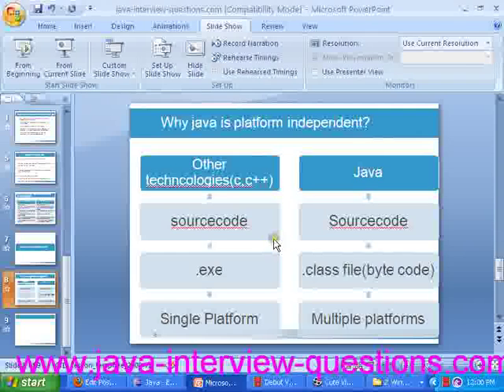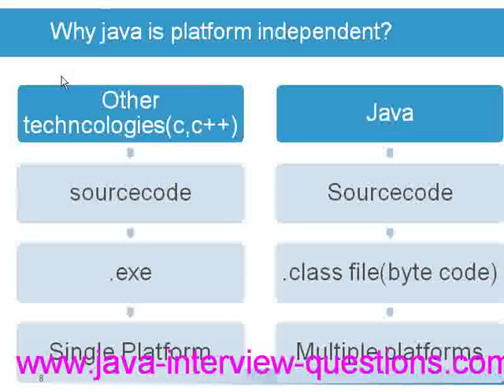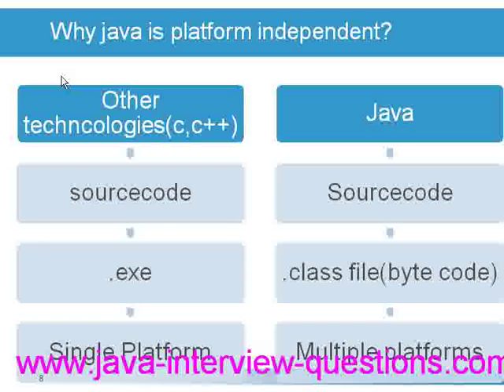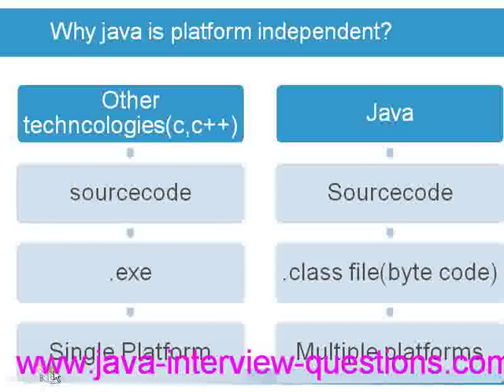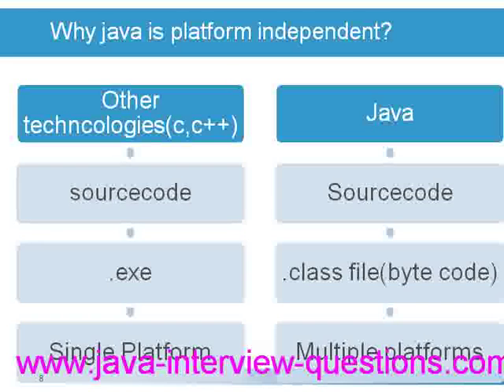Explain why java is platform independent?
This video explain why java is platform independent and advantages of java being platform independent